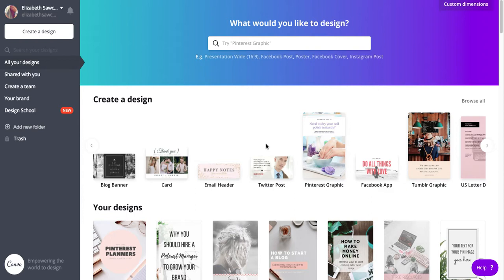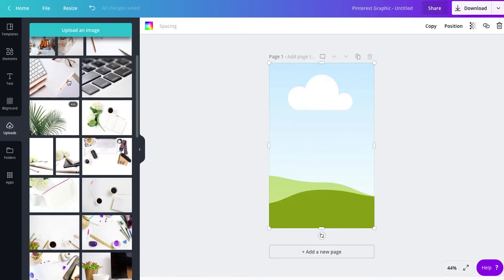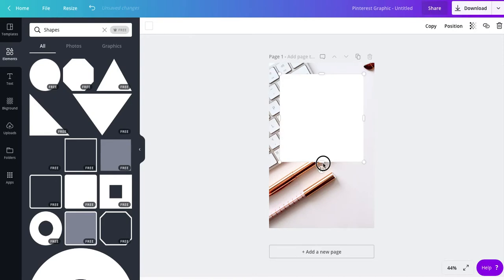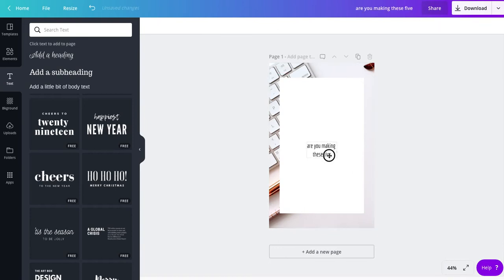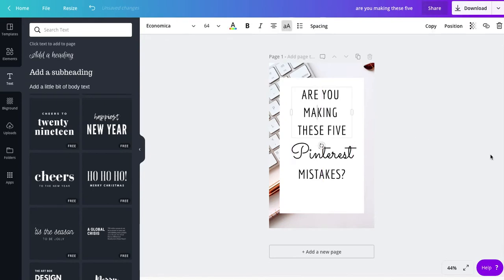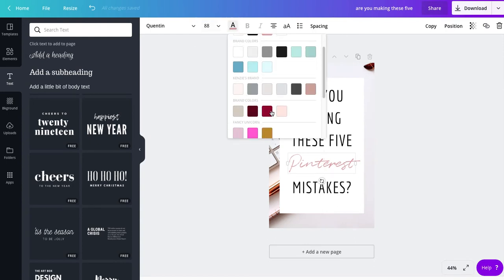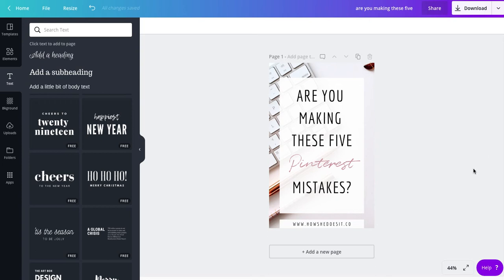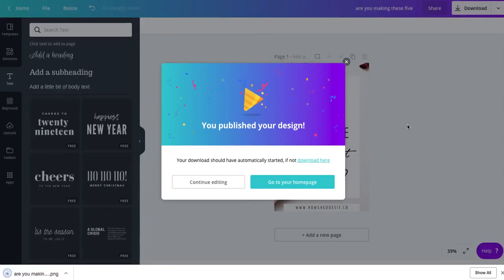How to Create Pinterest Images in Canva | UPDATED | How She Does It Co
Since the last time I showed you how to create custom pins in Canva I've changed a few things! Watch the tutorial to see how easily you can make your own pins for your blog or business using my favorite design tool, Canva. If you don't have time to create your own, I offer special design services in my shop -- everything is on sale right now!